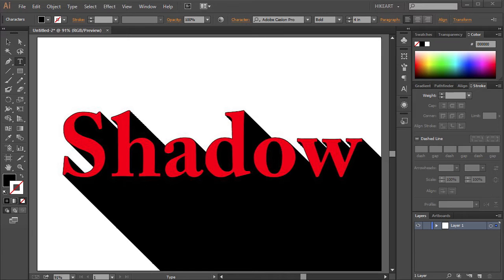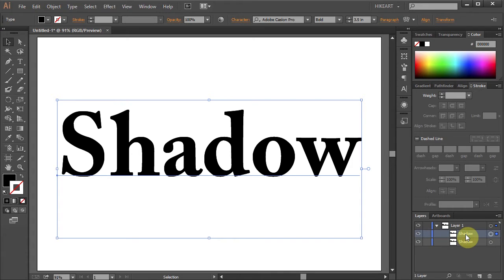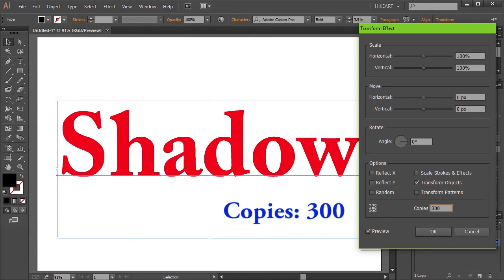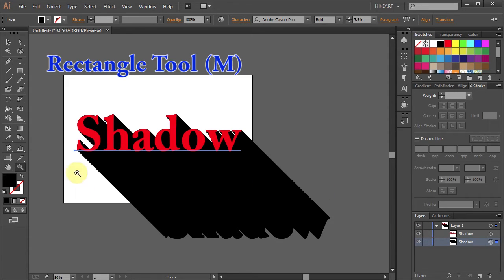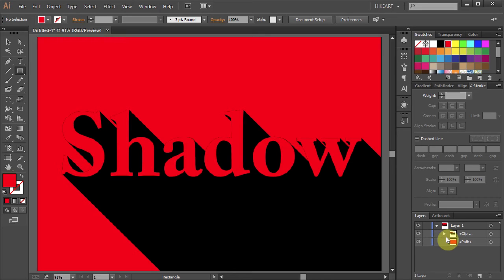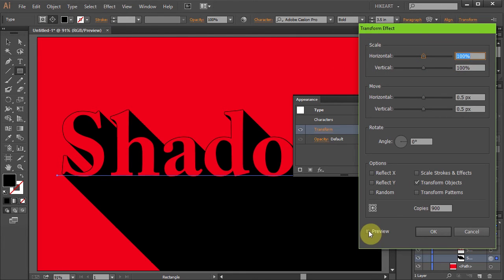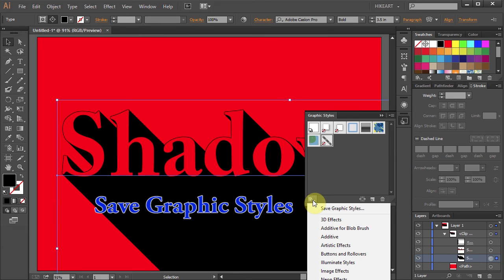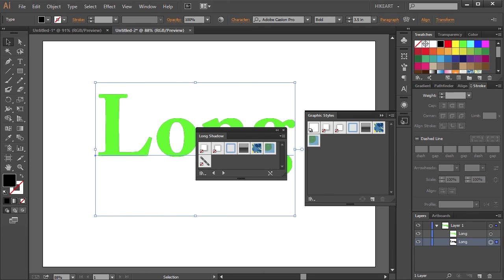How to Create a Long Shadow Effect in Adobe Illustrator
An easy way to create a long shadow effect using the transform effect option and save it as a graphic style for future use.
TUTORIALS